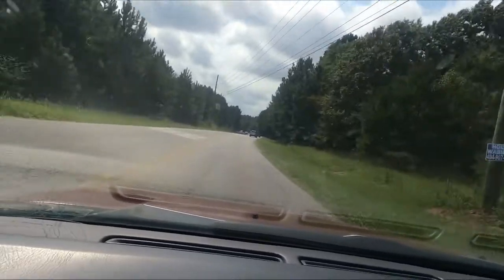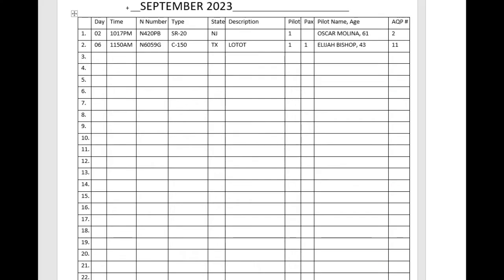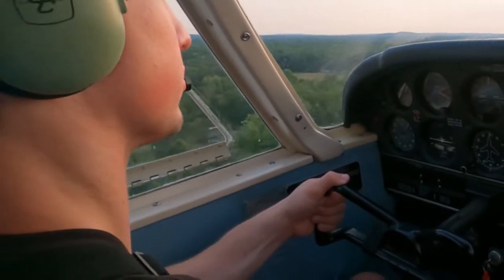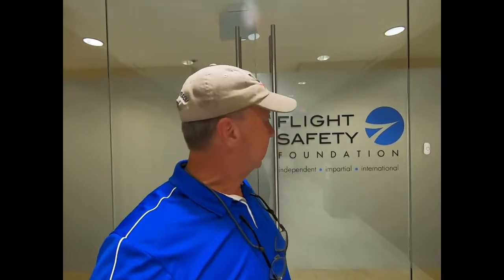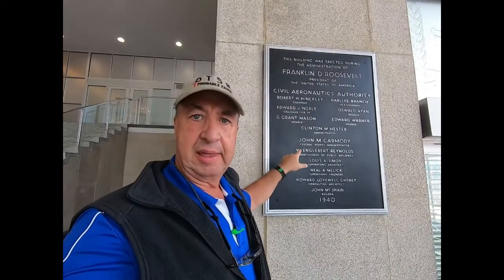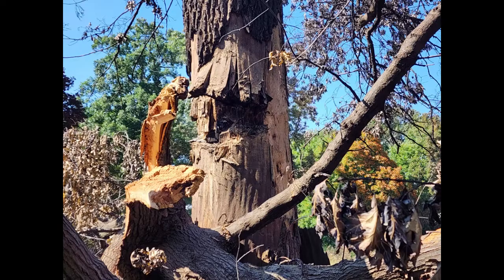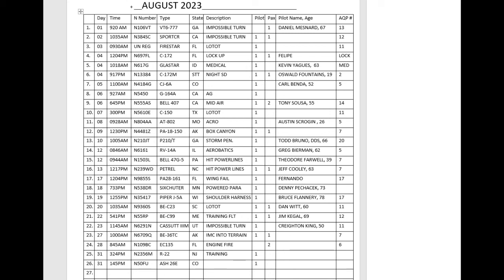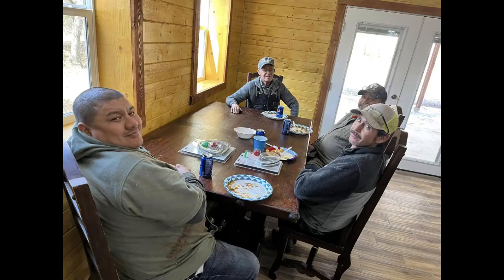3 September GA fatalities: N420PB, N6059G. Unconventional Strategies.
Unconventional strategies with a high school football allegory.

Tour of Washing National Airport.

Discussion of the MiG23 ejection crash.

Recap of August fatals.

September fatals.

Beating dead horse about Texas lawsuit.

Please note that the channel owner is NOT the creator of this content.  The purpose of this channel is to archive videos that are needed to learn how to stay alive in your aircraft.

The creator is a very smart pilot, a very competent instructor and also a very poor student of human interaction.  Previously I stated that I would remove videos on request of the creator but he chose to come at me sideways instead of as an intelligent, communicative person so I now choose to keep these videos on archive in perpetuity.